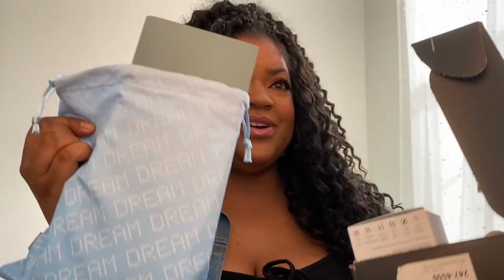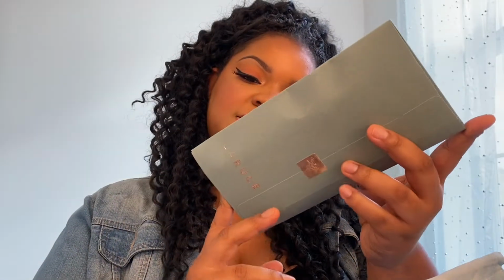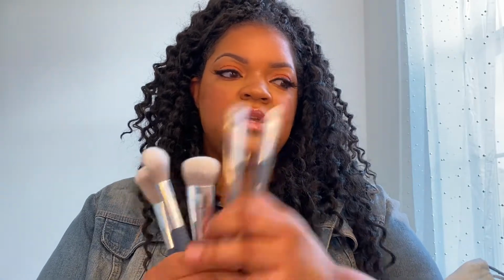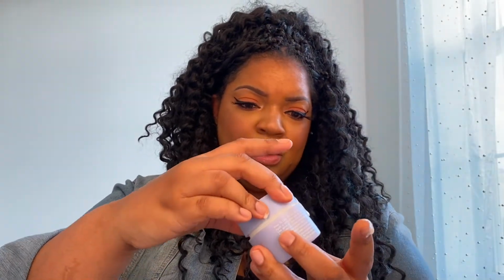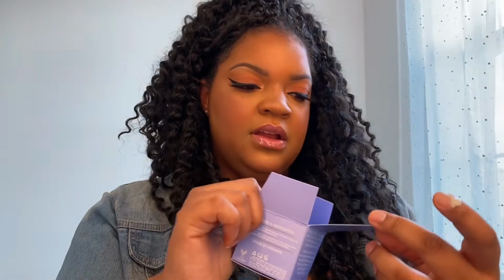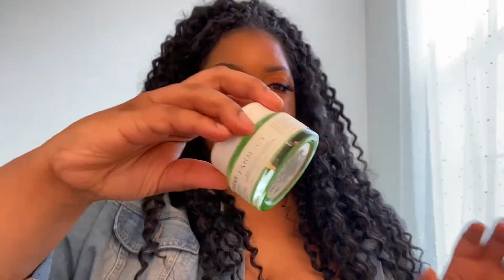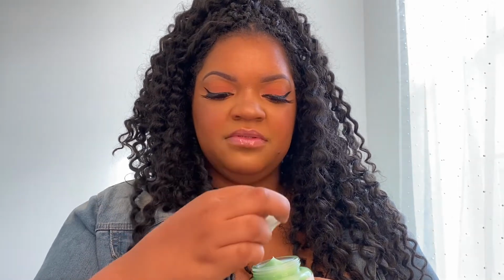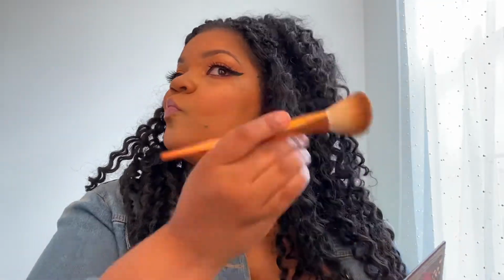Ipsy Glam Bag Plus vs. Boxycharm January 2021 + Giveaway Winner Announcement!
Also, congrats to the current giveaway winner, yall know the drill!

XOXO,
Chanelle